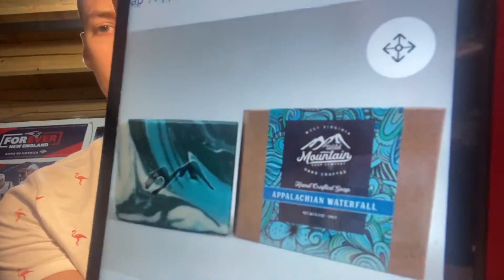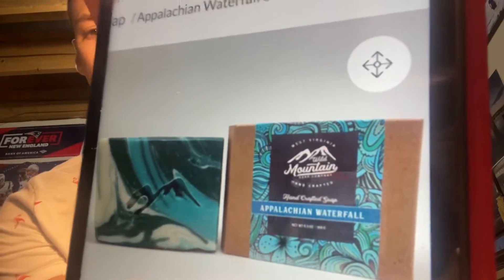Wild Mountain Soap Co. Appalachian Waterfall Review